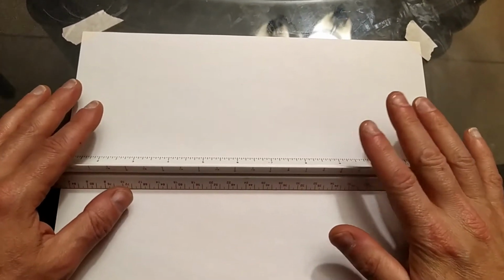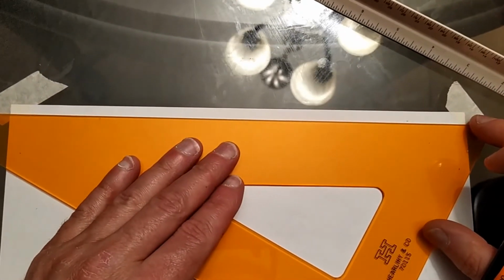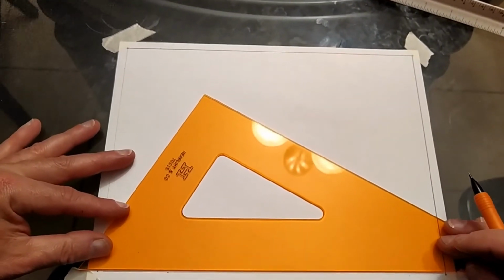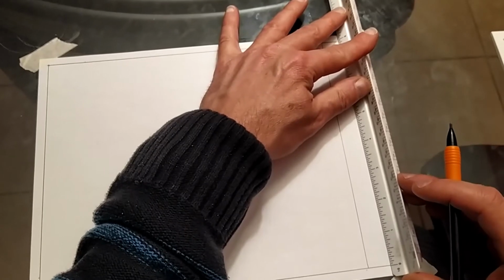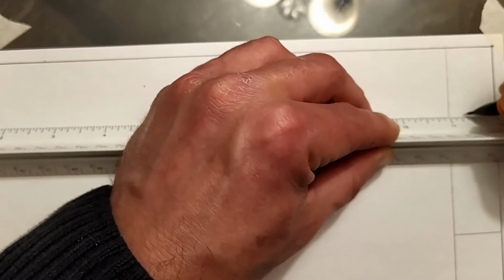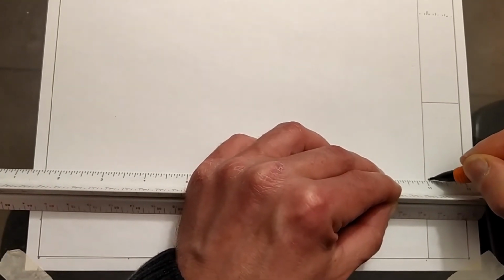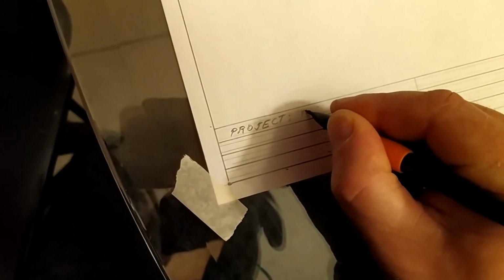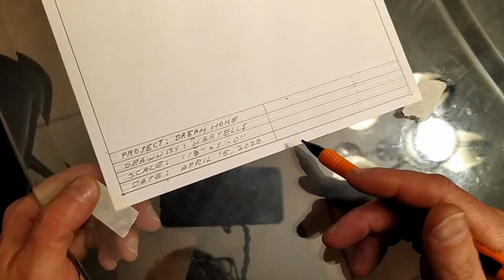2 Border and Title Dream Home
Hand-drawn house.